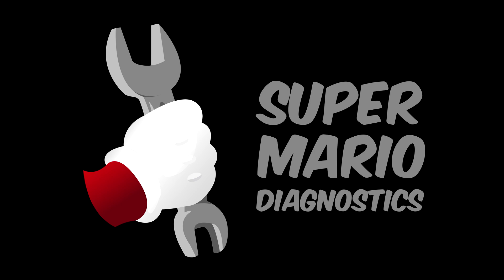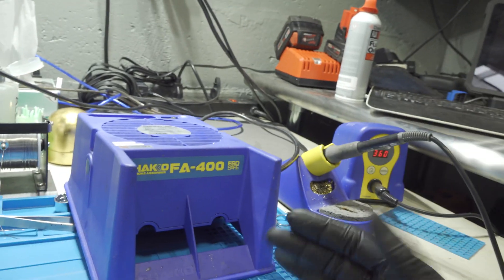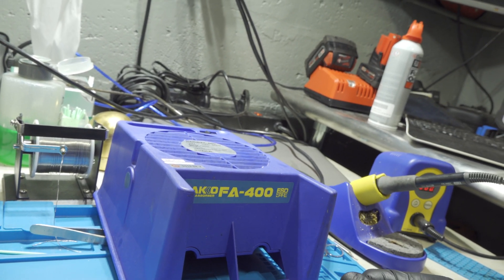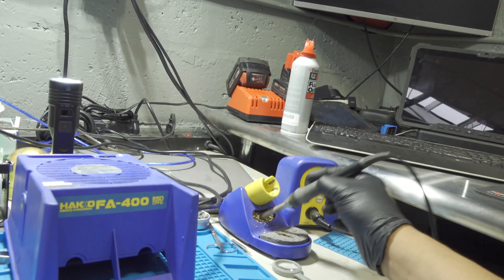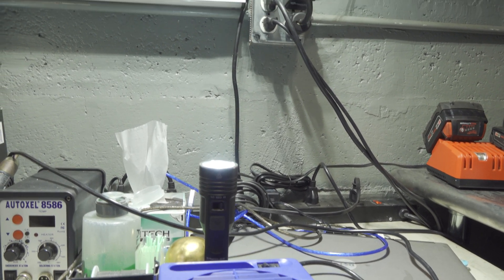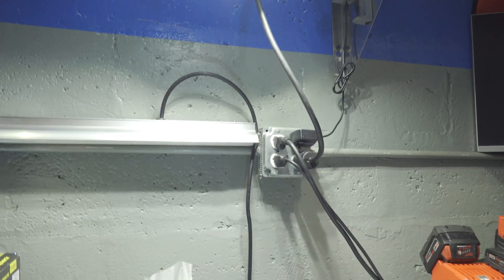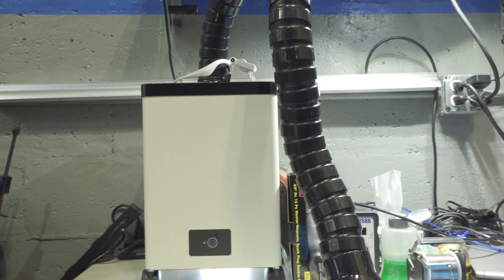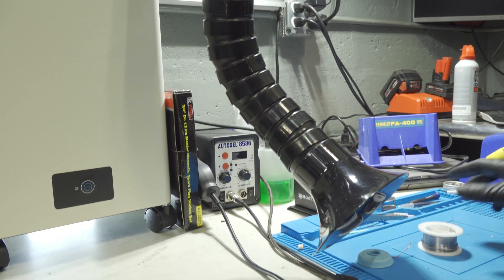Don't solder without one of these!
Today we're going to talk about one of the most important things you can have when working on circuit boards.

The link mentioned

Facebook.com/supermariodiagnostics